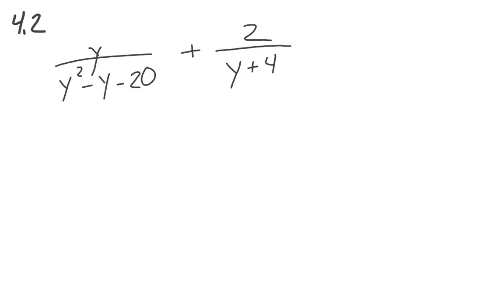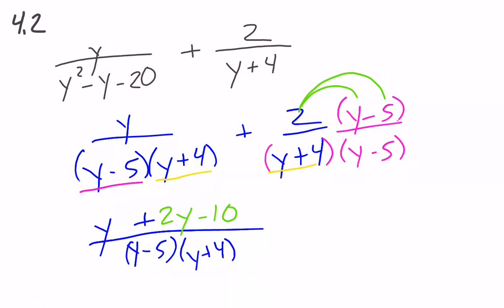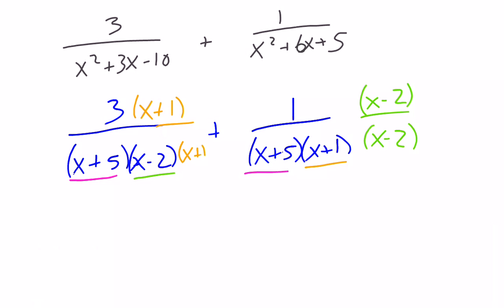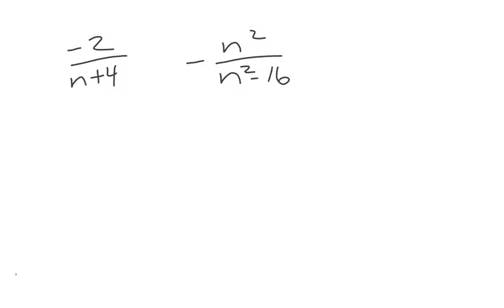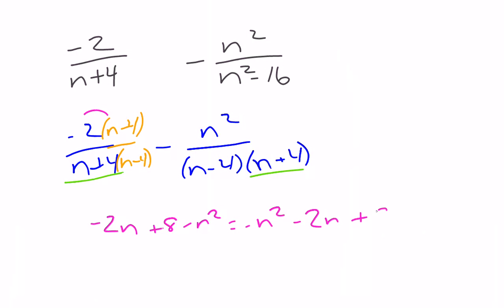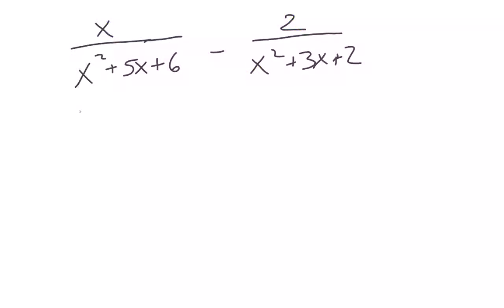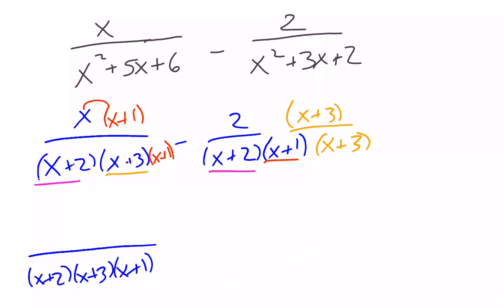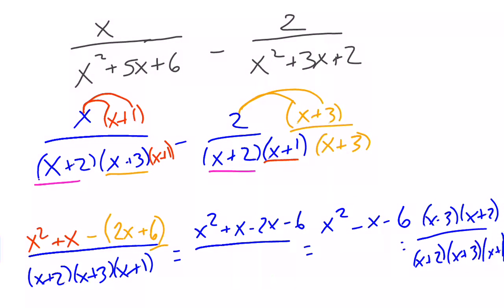4.2 corrections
ADD SUBTRACT RATIONALS